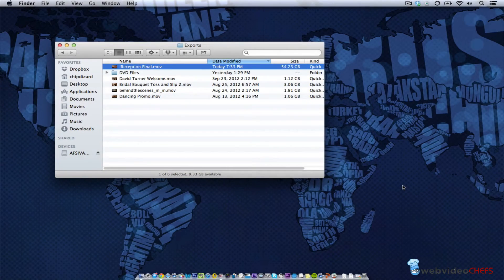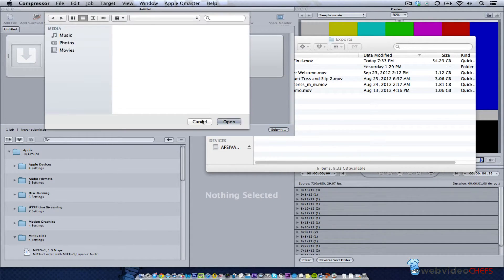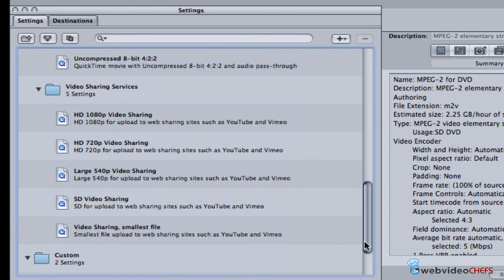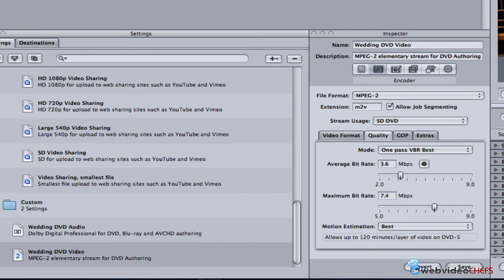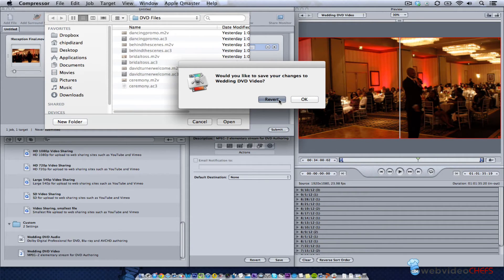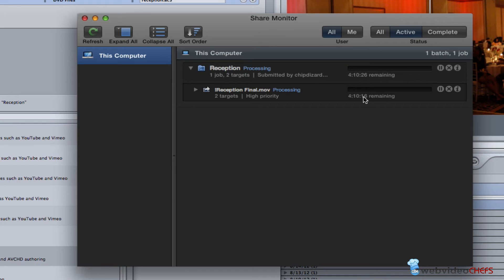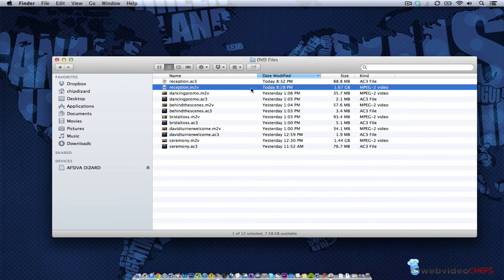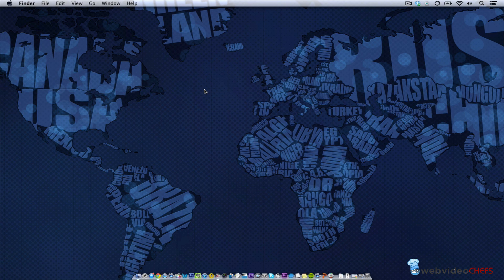How to fit 3 hours of DSLR footage on a DVD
In this tutorial I show you my workflow for compressing DSLR video using Apple Compressor.